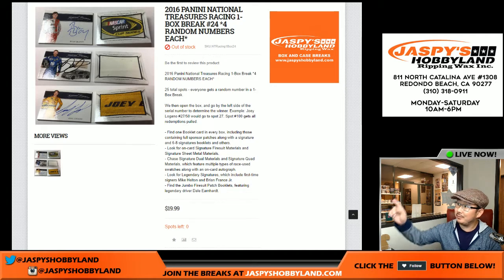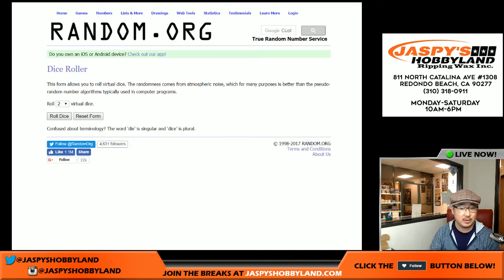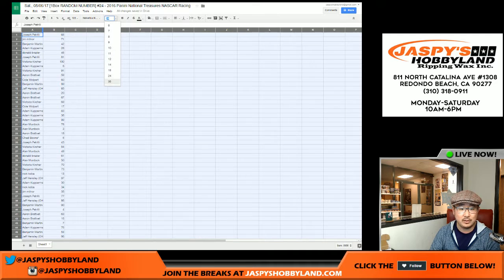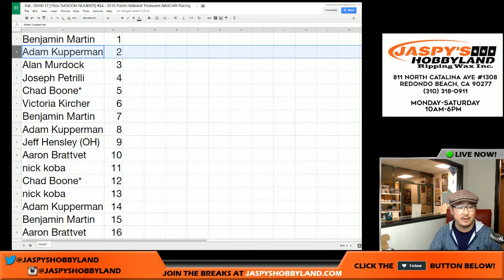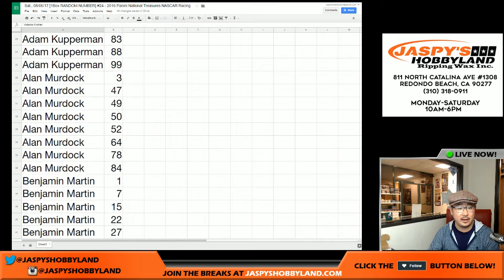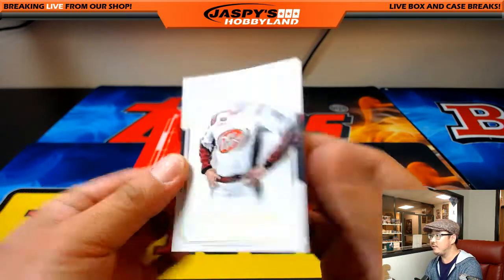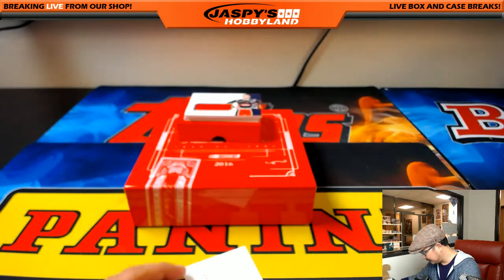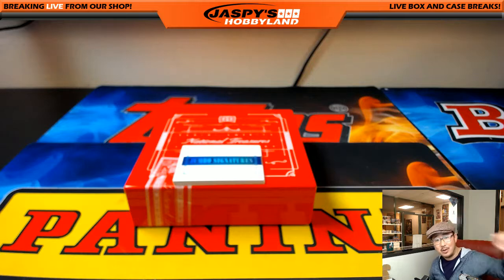Sat., 05/06/17 [1Box RANDOM NUMBER] #24 - 2016 Panini National Treasures NASCAR Racing